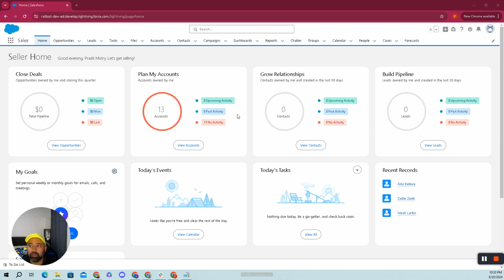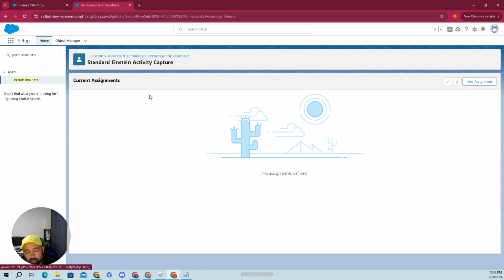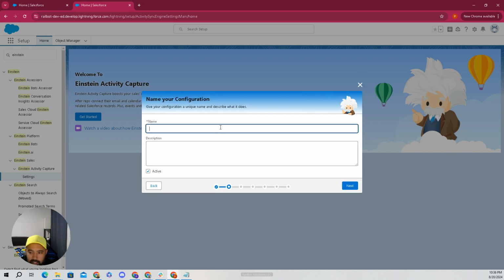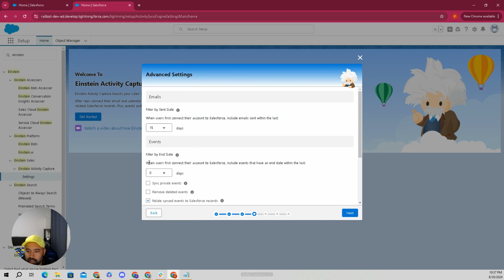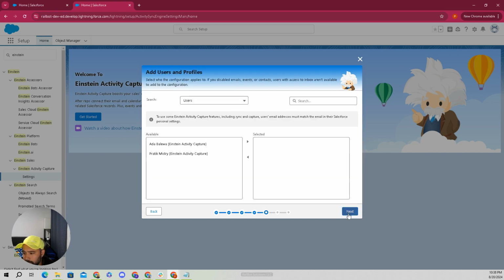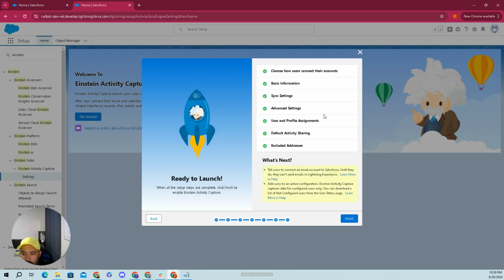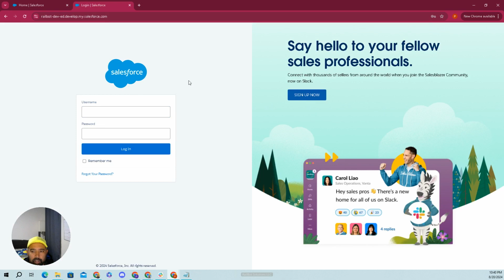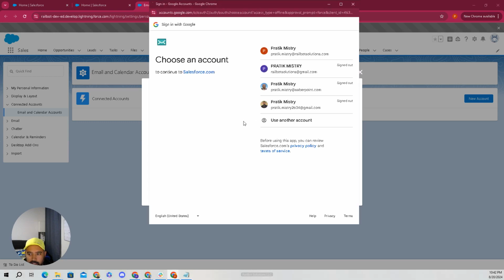Mastering Salesforce Automation with Einstein Activity Capture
In this video, I guide you through the step-by-step process of setting up Salesforce Einstein Activity Capture. Learn how to automatically capture emails and calendar events, sync them with Salesforce, and streamline your data management. Whether you're new to Salesforce or looking to optimize your current setup, this tutorial will help you harness the full power of Einstein Activity Capture.